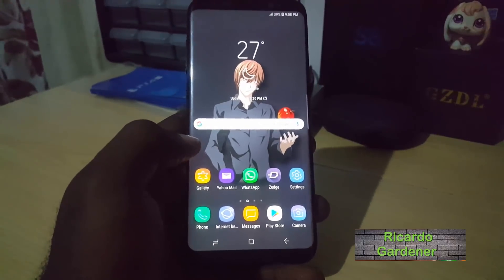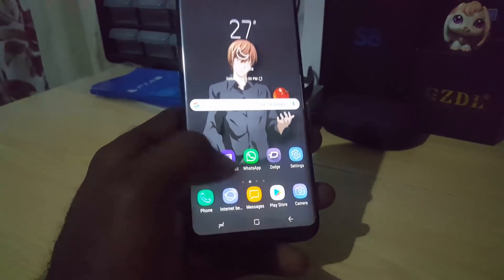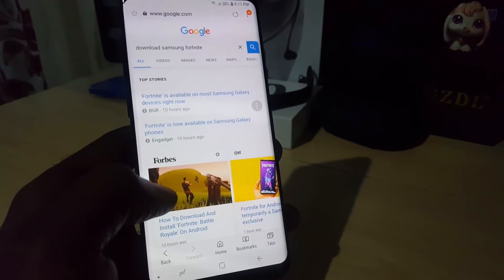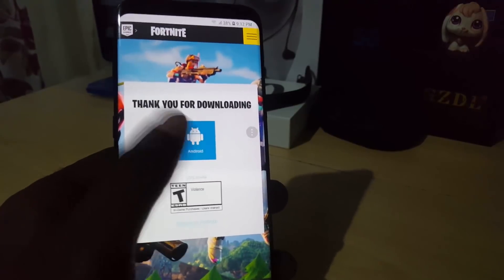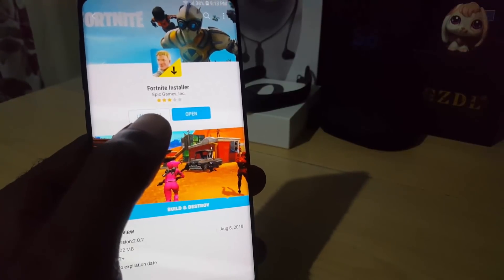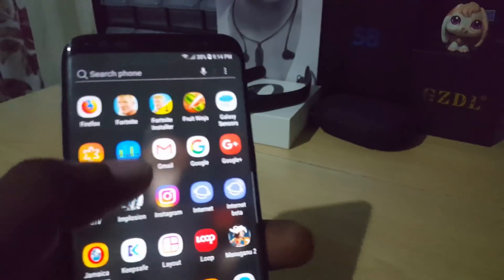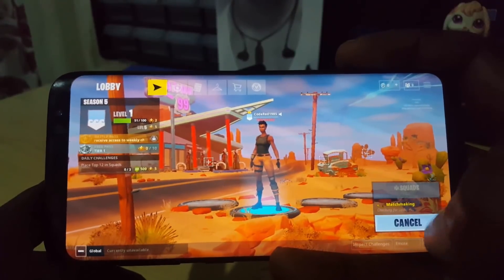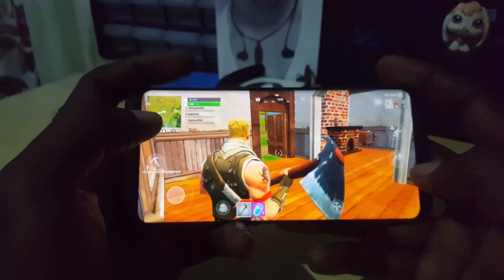How to Install Fortnite on Android or Samsung Phones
Here is how to Install Fortnite on Android Samsung which has been given early access for any Samsung device. Other Android devices will be given access withing a few days. Fortnite will not be available through Google Play or Galaxy Apps but as shown here in this tutorial.